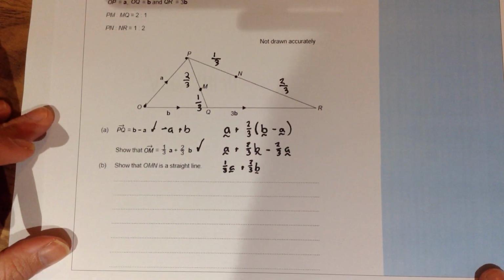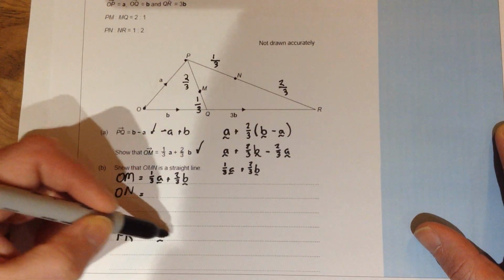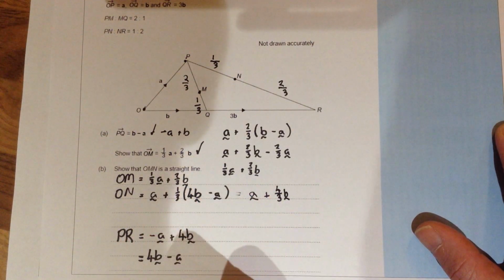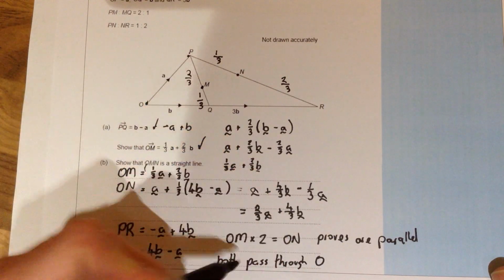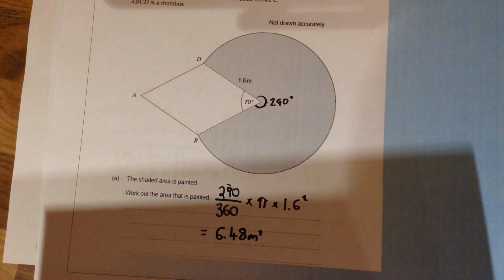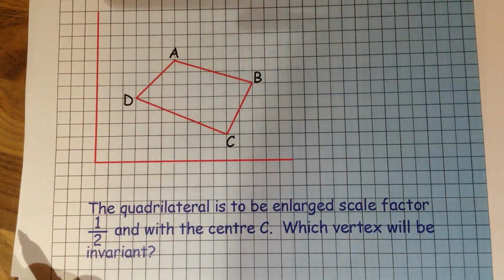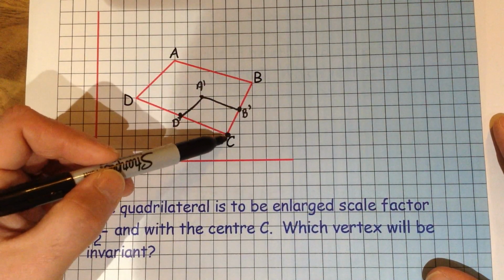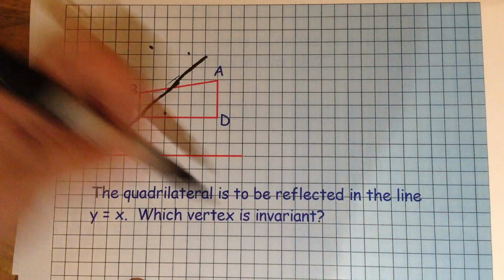Feb Mock Paper 2 Video 8